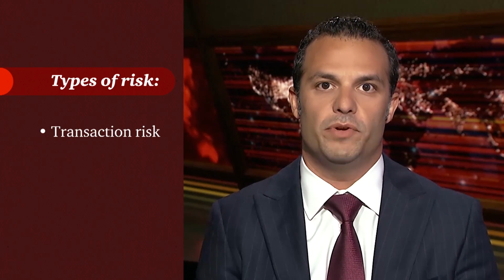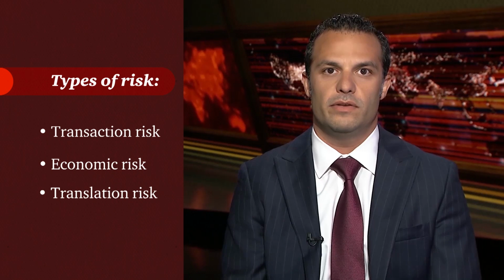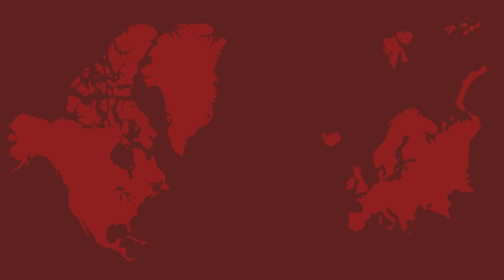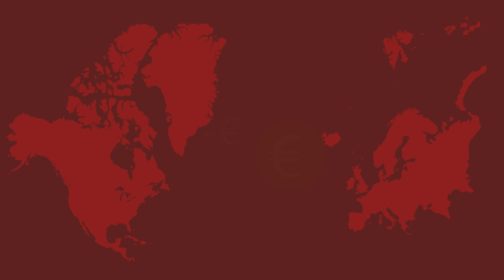Foreign currency: risks and hedging strategies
Responding to foreign currency volatility?  Hear PwC’s Anthony Greco provide an overview of the types of currency risk that companies face along with related hedging strategies.